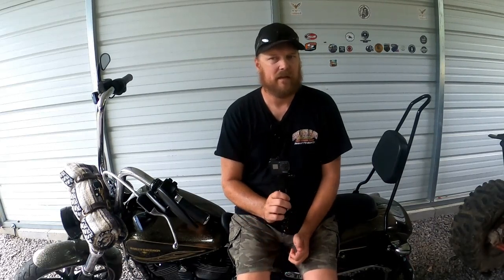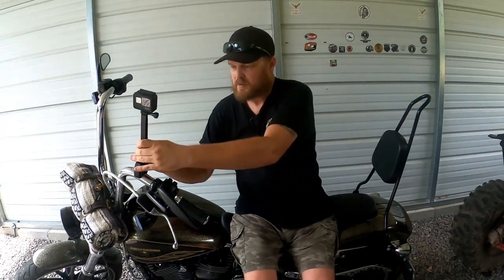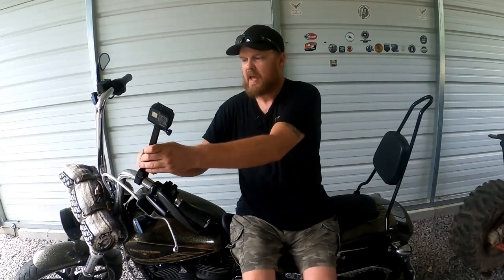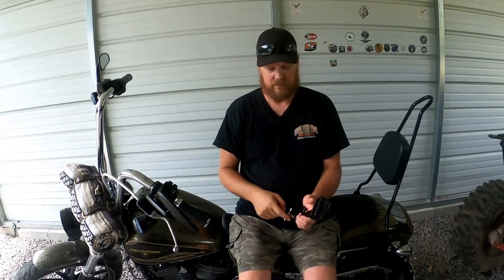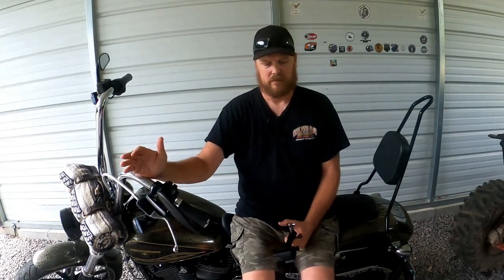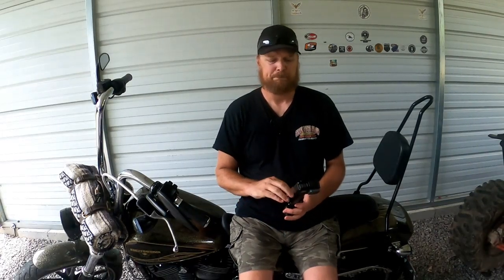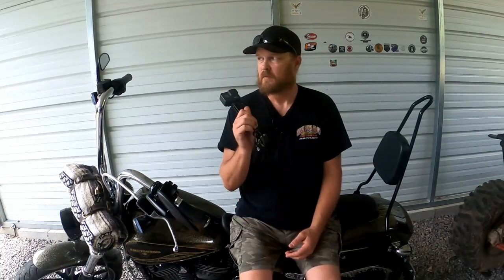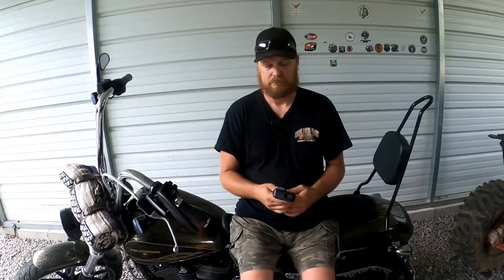The Best Gopro mounts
Get rid of those cheap plastic go pro mounts get rick rak you won't be sorry. high quality products.